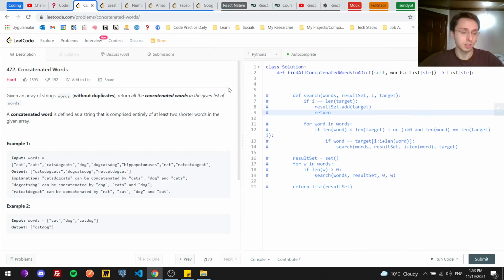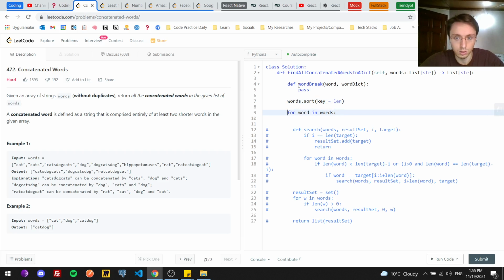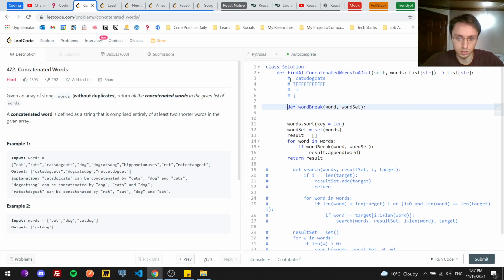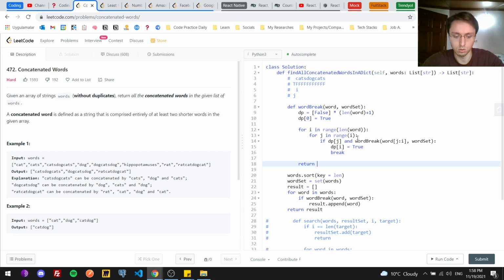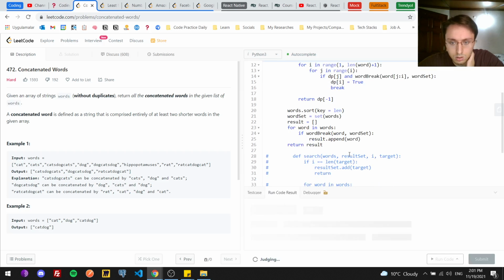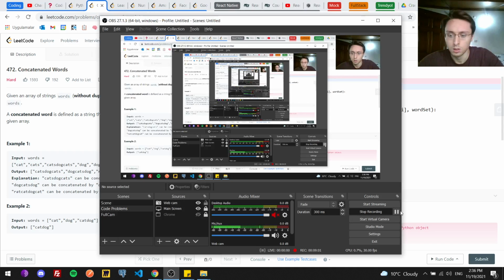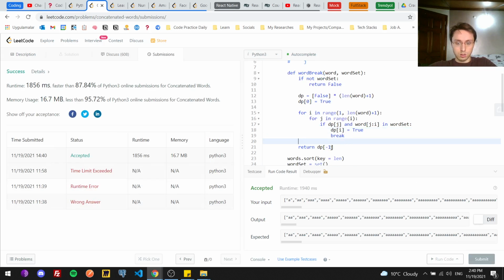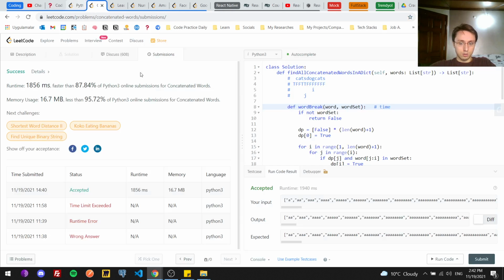LeetCode - Hard - Concatenated Words - v2